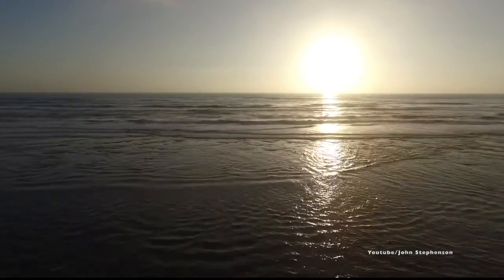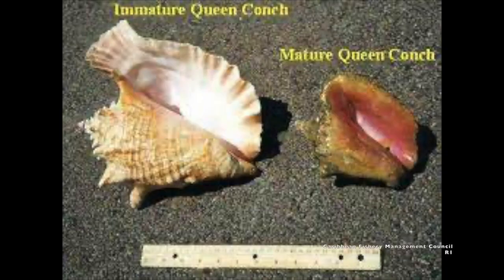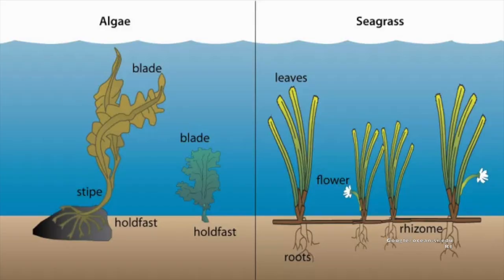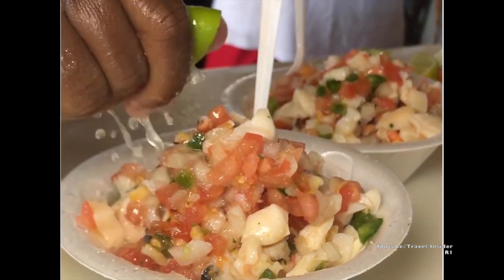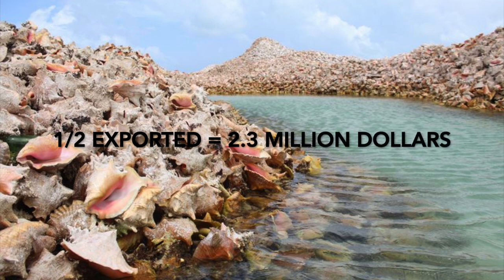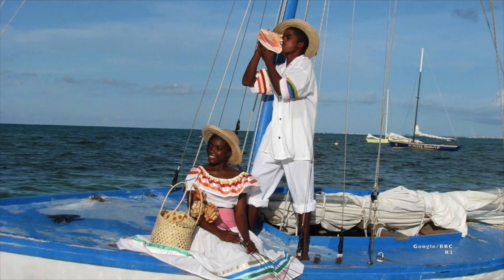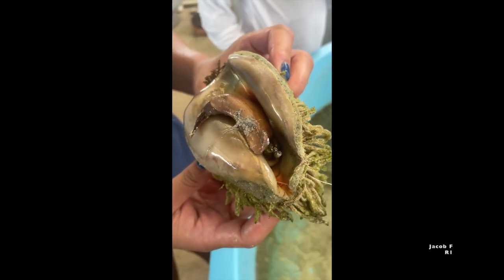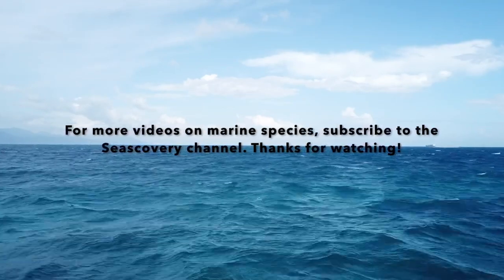All Hail the Queen of Snails! – The Queen Conch (Aliger gigas)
The Queen Conch (Aliger gigas) is a big marine snail that holds significant economic and cultural value in the Caribbean. They’re also a little funny-looking if you ask us!

Credits:
Writer, editor, narrator: Jacob Ferris
Scientific advisor and producer: Dr. Diego Ibarra